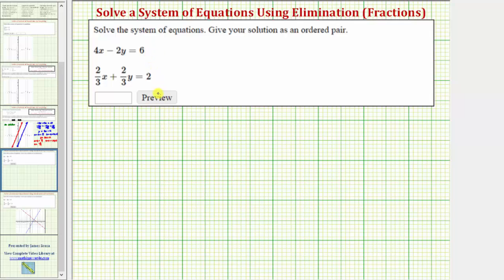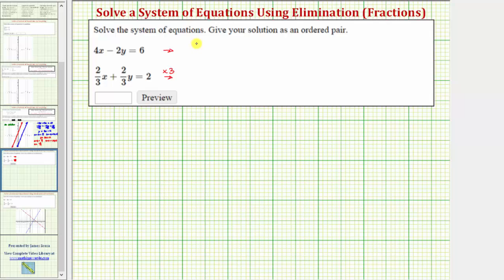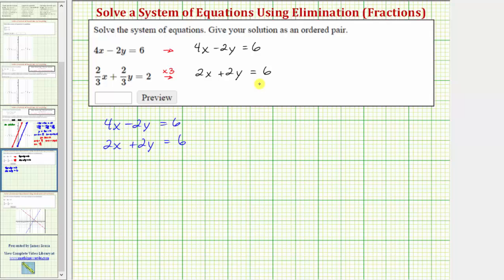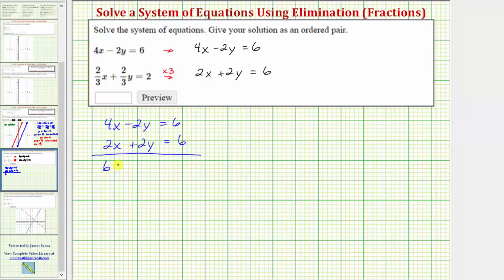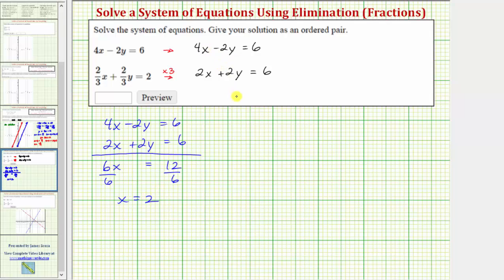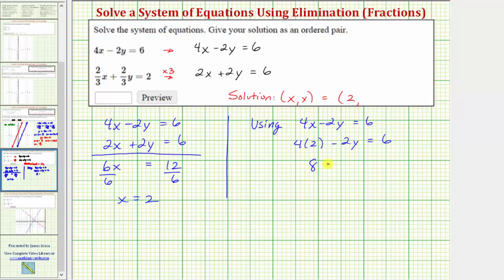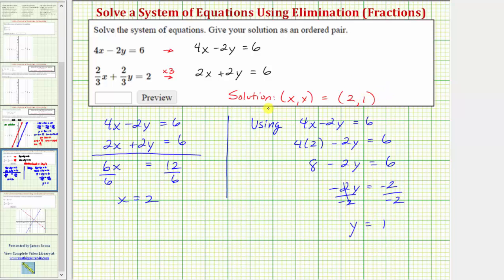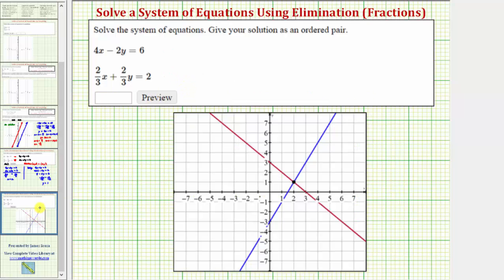Ex: Solve a System of Equations Using Eliminations (Fractions)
This video explains how to solve a system of equations using elimination or addition.  The coefficients are fractions.